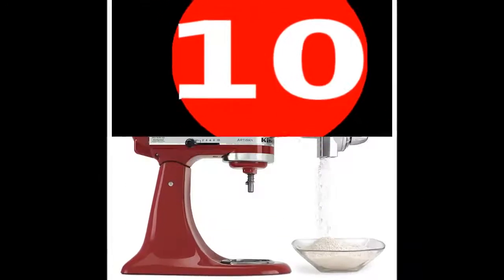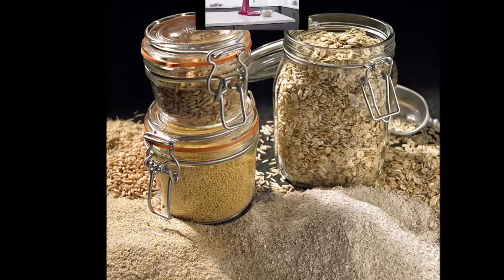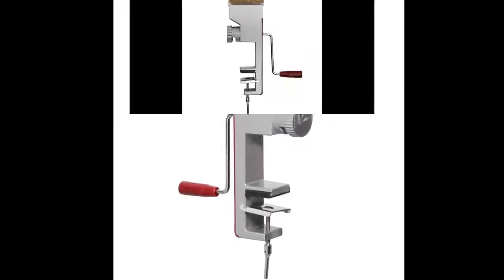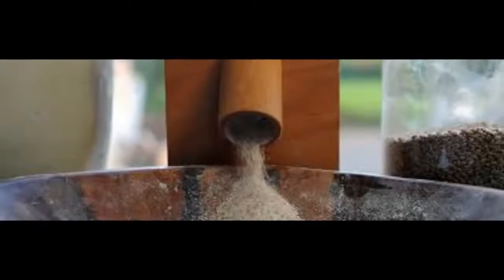Trending 10 Best Grain Mills||Latest Basic Overview of the Different Grain Mills||Top Grain Mills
Dear Viewers,in this video we present. Trending 10 Best Grain Mills. Latest Basic Overview of the Different Grain Mills. Top Grain Mills

This video is about Best Grain Mills information but also try to cover the following subject:
-wondermill grain mill
-diamant grain mill
-grain mill

 The Manual grain mill wins hands down. Even though it’s a manual mill, the WonderMill Junior really is the king of grain mills in our opinion. You have the stone and the burrs…so the best of both worlds. With the grain Mill, you have can grind dry flour from dry grains and beans, like wheat, barley, oats, and so on. In addition, you can grind wet beans, seeds, and even coffee. So, the grain mill is definitely the ultimate tool for milling your own peanut or almond butter, or even cashew butter…or pumpkin seed butter…

When we were looking around for a portable flour mill to mill our homegrown grains, we shopped for quite a while and the KoMo mill stood out for many reasons. Aside from being impeccably crafted, it has a powerful and solid motor that quickly turns whole grains into flour of any texture.

By simply rotating the hopper, you can adjust for the texture of flour you want, achieving everything from roughly cracked grains, to very coarse flour, to ultra-fine flour. So not only do you have a great degree of control over the milling process, but the mill is also incredibly simple to operate: you just pour the grains into the hopper and out comes the most fragrant,
sweet-smelling, fresh flour.

Having access to a grain mill really makes you fall in love with the magnificent world of whole grains and the incredible diversity of nutritious and tasty flours that can take your cooking and baking to a whole other level. Thank You...Good Day.

You can buy this products from Amazon Sale

Best grain grinder

Grain grinder for kitchen

.You can buy this products from Amazon.com Sale

1)How to escape from Mosquito Bite for Peaceful Sleep ?
2)Learn to Save up to 60% on Major Grocery items
3)Learn to Save up to 70% on High Quality Olive Oil
4)Do you like Discount up to 80% on Pure Oil and Ghee ?
5)Learn to Save up to 40% on Branded Soap and Shampoo
6)Do you Like High Quality Women Private Razor onOffer?
7)Save up to 30% on Major Sanitary Napkins
9)Unbelievable Offer on Hygenic Products
10)Save up to 70% on Intimacy Happy Products
11)Learn to Save up to 70% on Cleaning Liquids
12)Best Deals on Car Wash-WaterlessShampoo